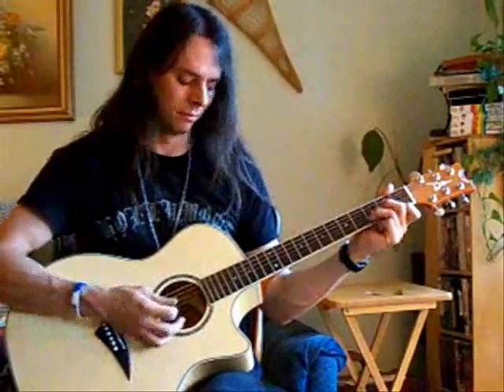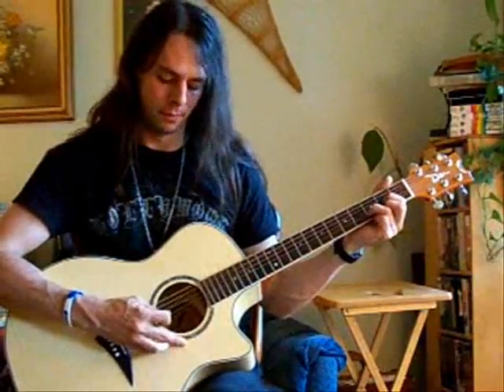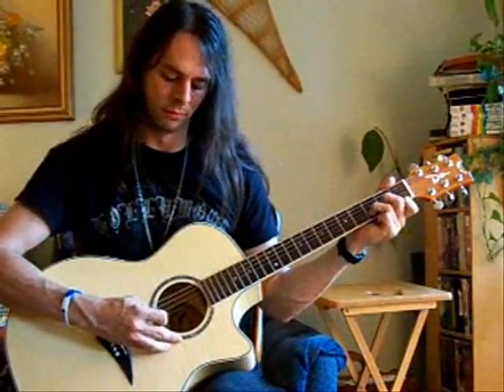Guitar Lessons for Beginners - 5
For each lesson I have made complete with visual aids, graphics, charts, text, tablature, printable material for study, and anything else pertinent to helping you to not only learn but to absorb the information I’m teaching in the videos.